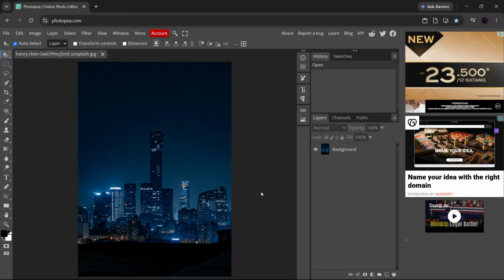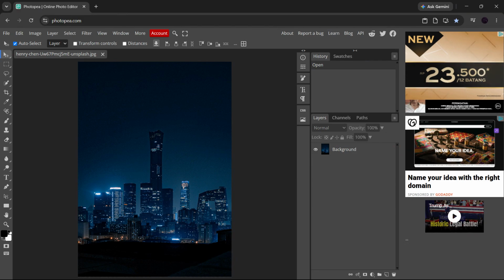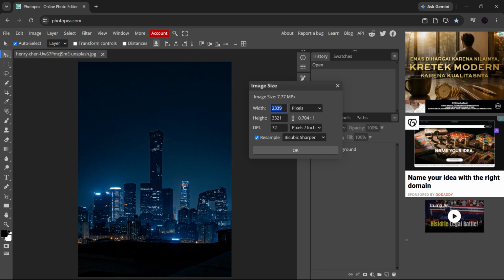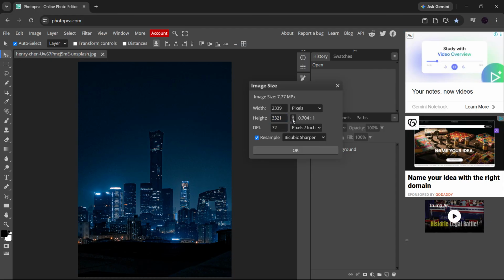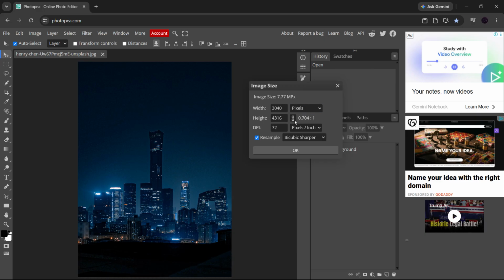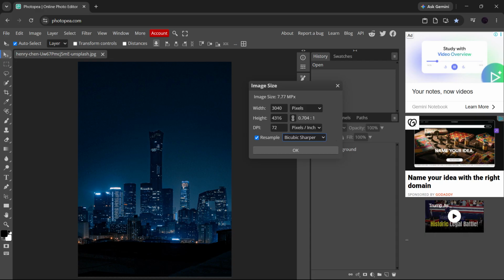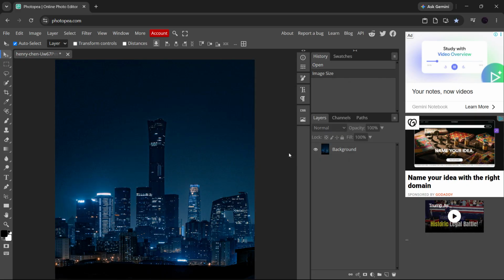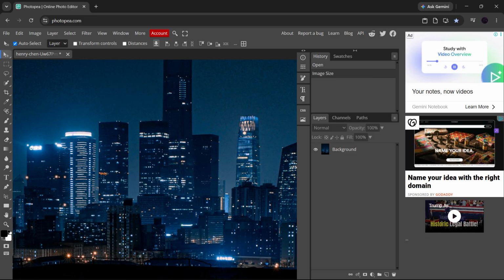How To Upscale In Photopea (Easy Guide)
Learn how to upscale in Photopea using Image Size and the best resampling methods for photos and graphics.
Follow this step-by-step guide to enlarge images safely while keeping quality as clean as possible.

🕚Timestamps:
0:00 Intro
0:20 Open Image Size
0:42 Set New Dimensions
1:08 Choose The Resampling Method
1:46 Apply The Upscale
2:10 Review The Result
2:34 Outro

✍️What You'll Learn In This Video:
• How To Upscale Images In Photopea
• How To Use Image Size In Photopea
• How To Choose Bicubic Resampling In Photopea
• How To Keep Aspect Ratio Locked While Upscaling
• How To Enlarge Photos Without Distortion
• How To Improve Image Quality During Upscaling
• How To Use Bicubic Smoother And Bicubic Sharper
• How To Resize Raster Images In Photopea

💡Pro Tips:
• Use Bicubic for most standard photo enlargements.
• Try Bicubic Smoother when scaling up a lot.
• Use Bicubic Sharper for text, logos, and hard edges.
• Keep the aspect ratio locked to avoid distortion.
• Zoom in after resizing to check image quality.
• Save a copy before upscaling so you can compare results.

📱 How To Download Photopea Mobile:
Photopea is primarily a web-based editor and does not have an official mobile app.